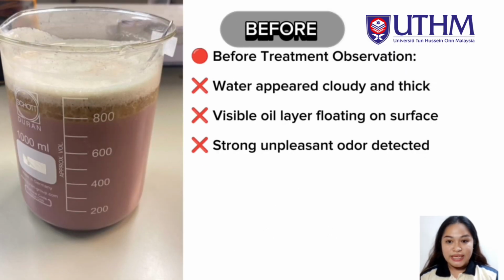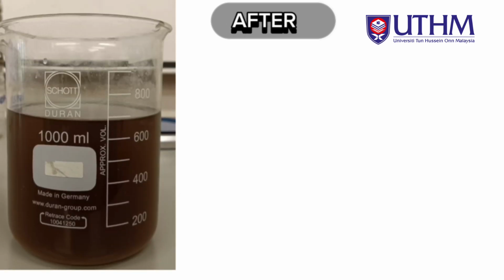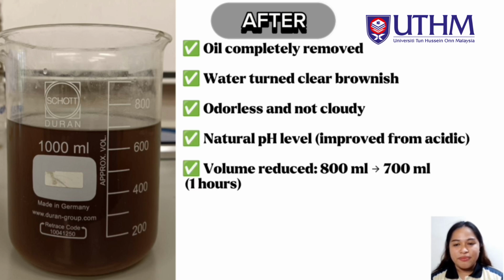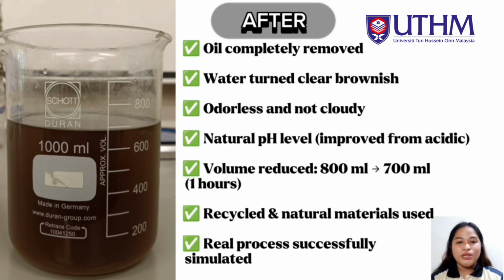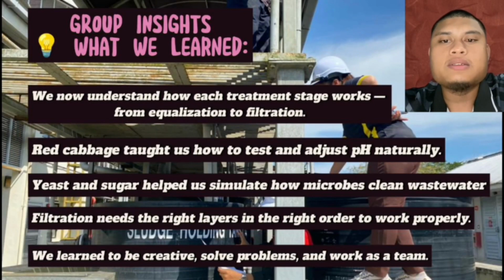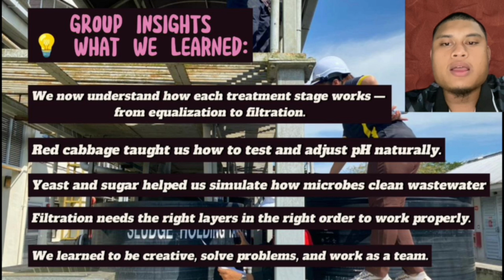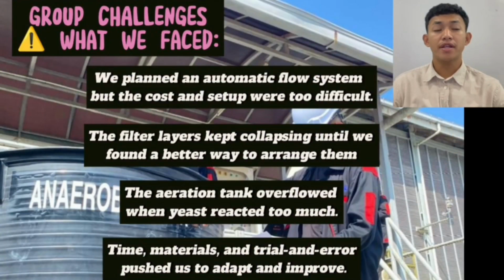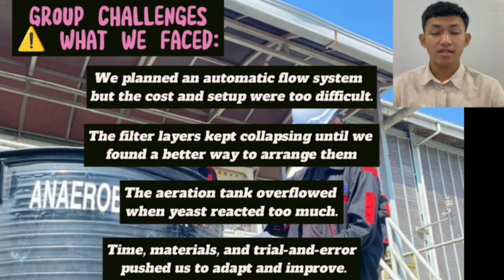GROUP PROJECT - GROUP 2 WASTEWATER TREATMENT DESIGN FOR PALM OIL MILL EFFLUENT (POME) BDG35303